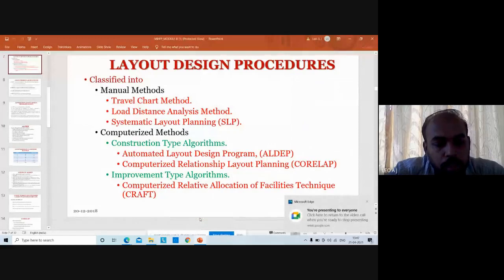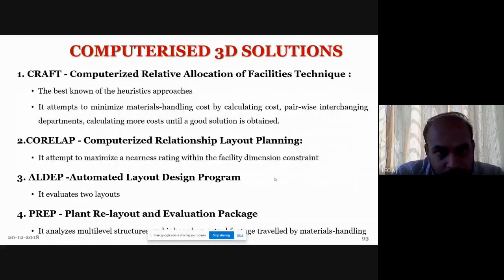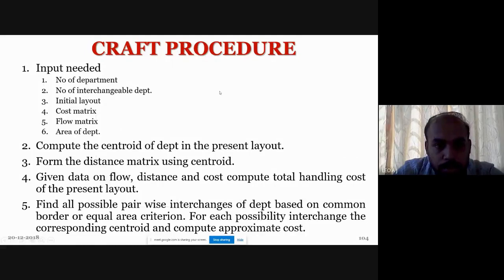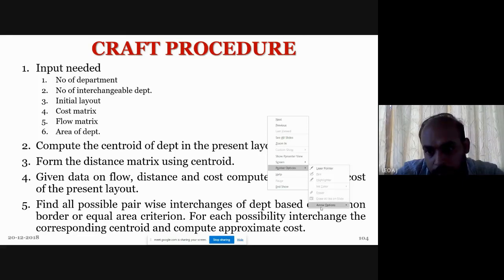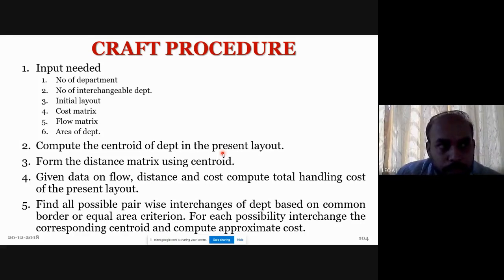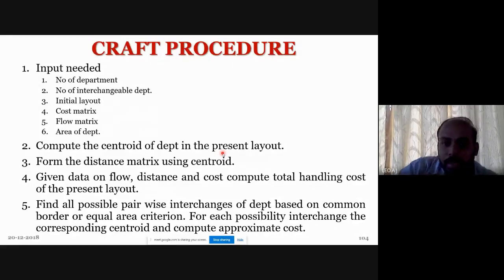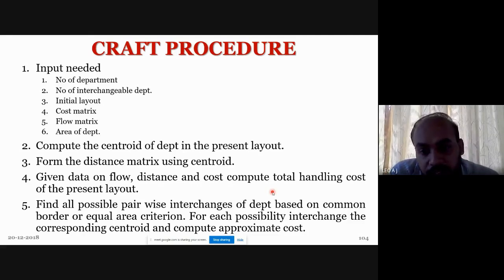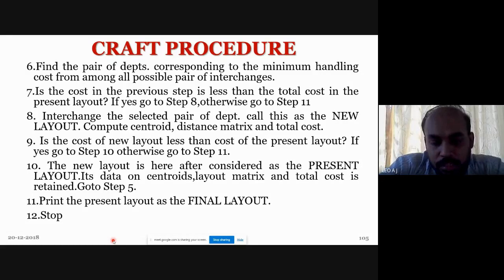MHFP-KTU-module2-CRAFT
ME476 Material handling and facilities planning#computerised relative allocation of facilities techniques#S8ME#S8KTU